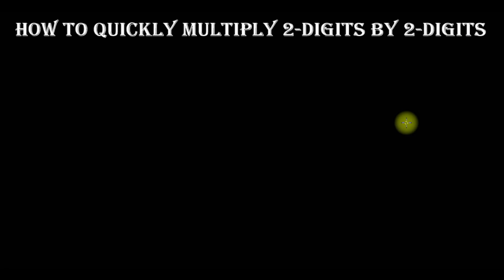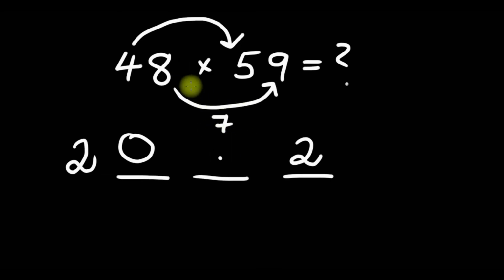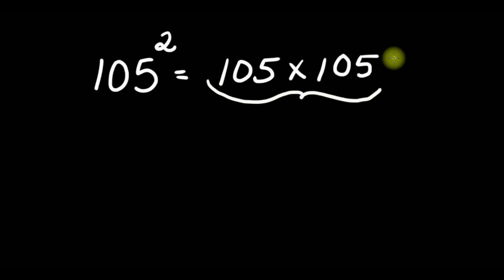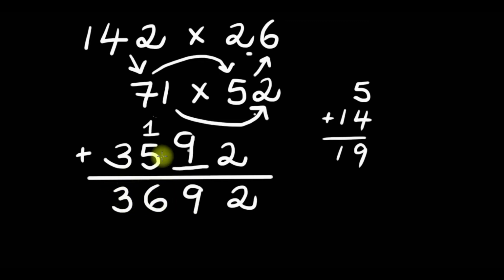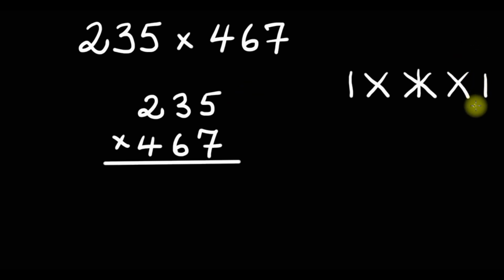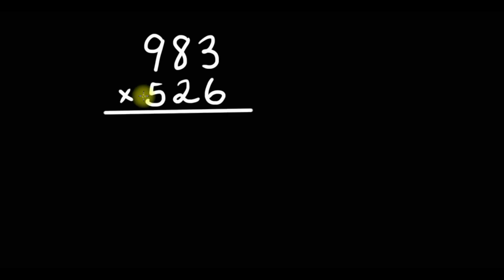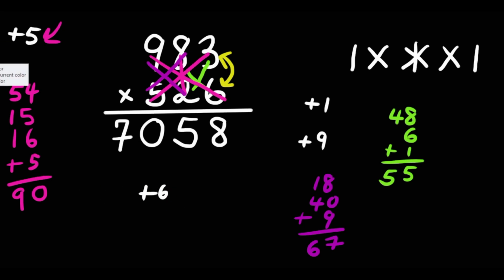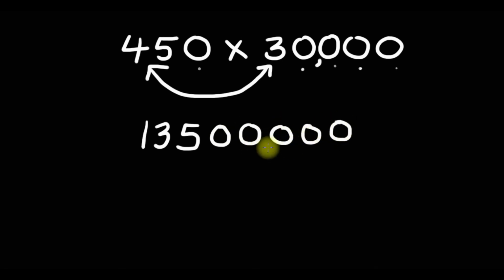How To Do Multiplication Math Fast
This math video shows five tricks of how to do math fast.

Five fast and easy math tricks for fast multiplication.  Great mental math tricks.

1st trick is how to quickly multiply two-digits by two-digits number.
2nd trick is how to quickly multiply three-digits by three-digits number.
3rd trick is how to do tough multiplication.
4th trick is how to multiply large numbers by zero.
5th trick is how to quickly square a two-digits that ends in 5.